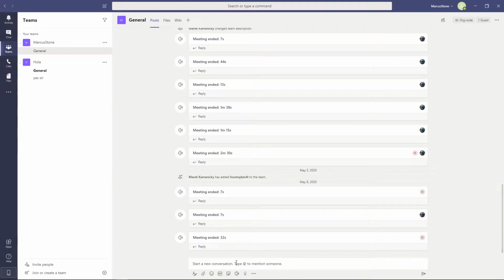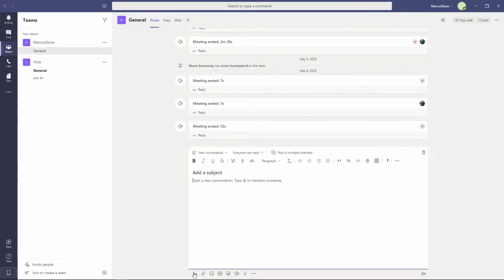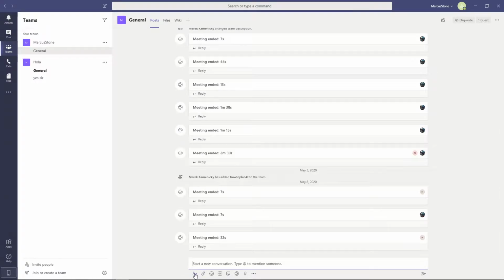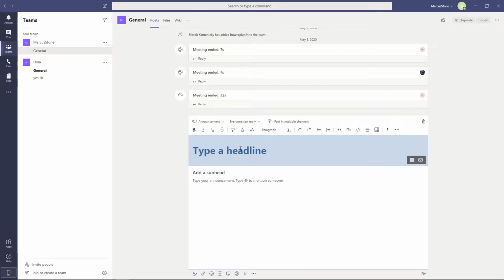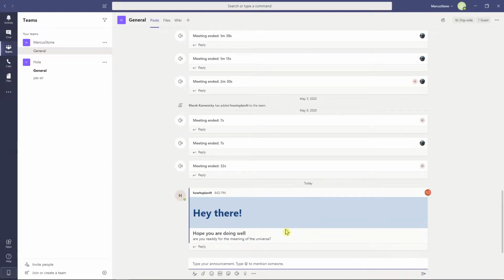How To Write Announcement in Microsoft Teams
In This Video You Will Learn How To Write Announcement in Microsoft Teams ‏‏‎ ‎

GET AMAZING FREE Tools For Your Youtube Channel To Get More Views:
Tubebuddy (For GROWTH on Youtube):